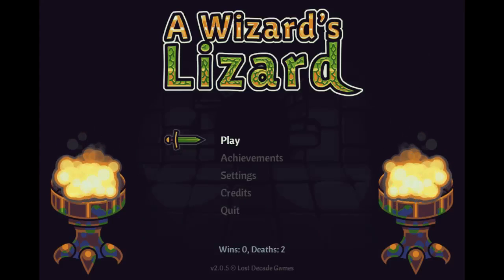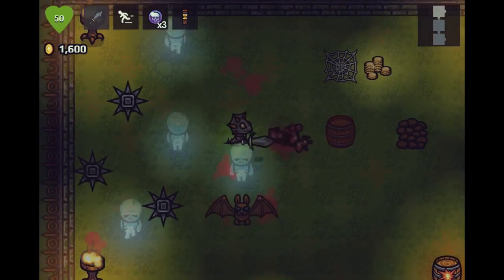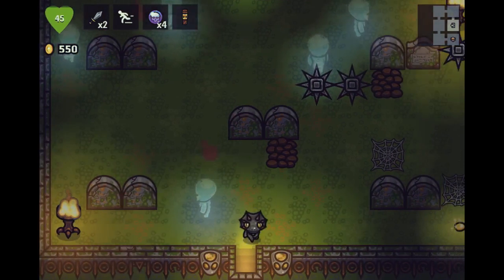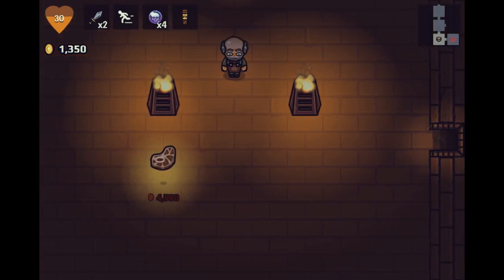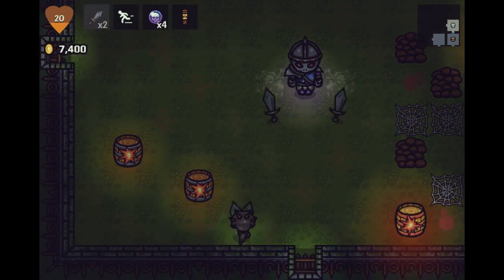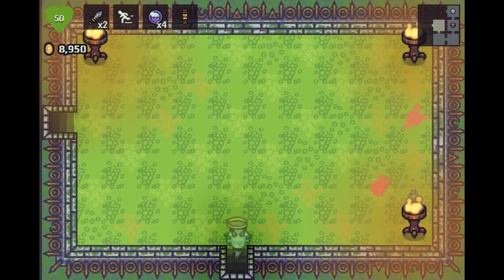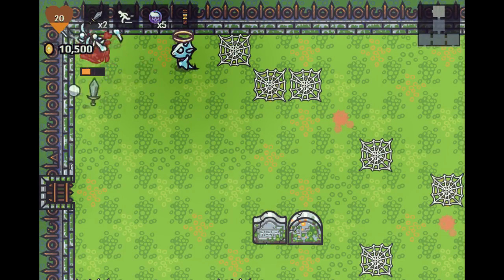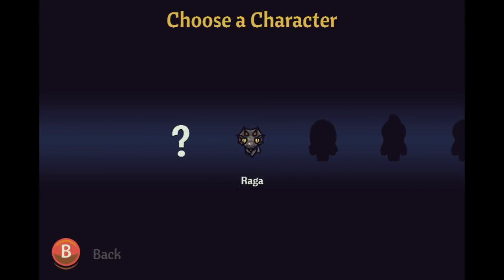A Wizard's Lizard - Northernlion Plays - Episode 1!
A Wizard's Lizard is a Zelda-inspired roguelike reminiscent of The Binding of Isaac with some elements of Rogue Legacy thrown in.